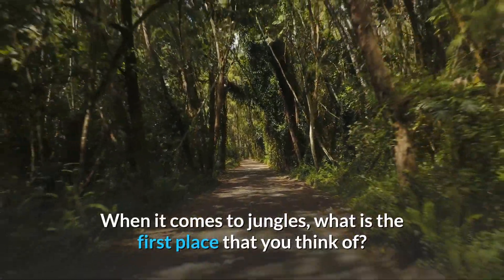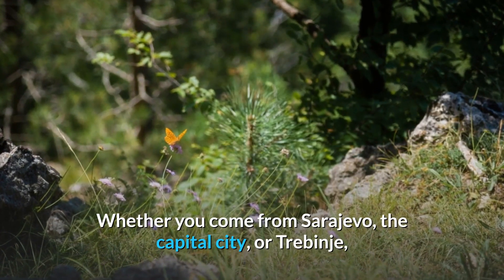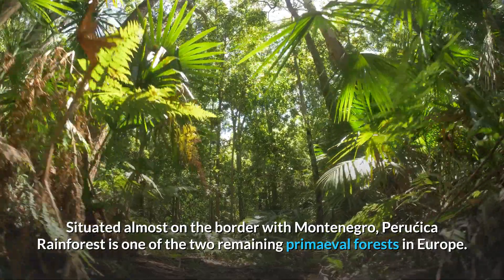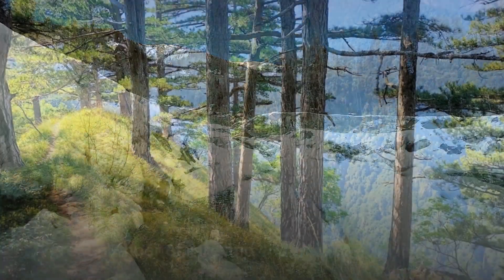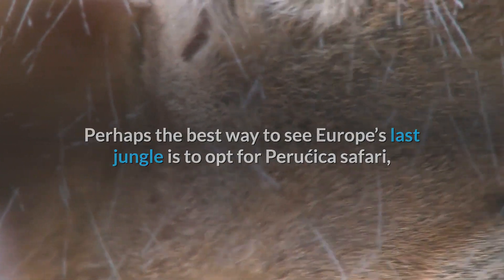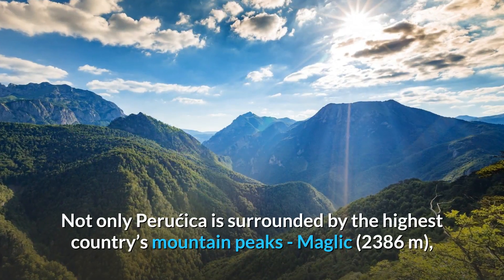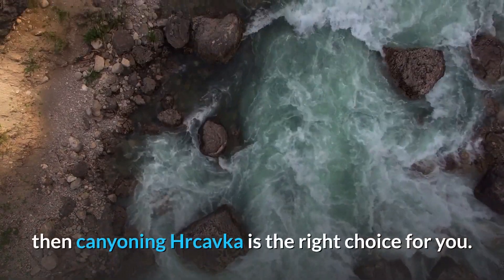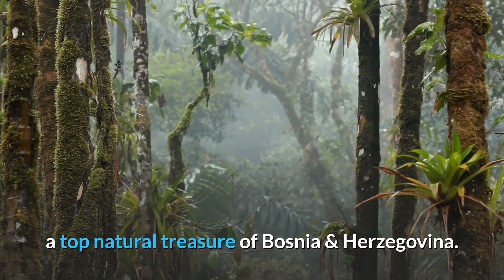Europe's last jungle - Discover Perucica Rainforest - Last primeval forest in Europe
If you want to explore a jungle, you do not need to go to South America, Africa or Asia because you have got a perfect destination in Europe as well. Sutjeska National Park in Bosnia and Herzegovina.